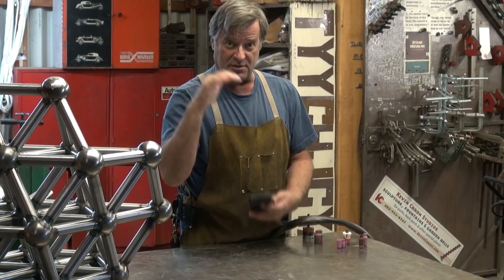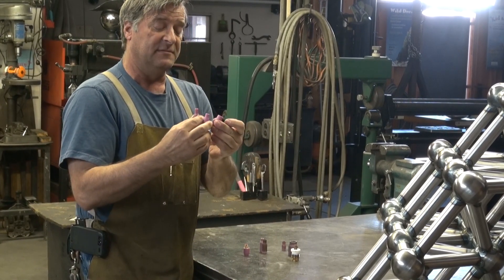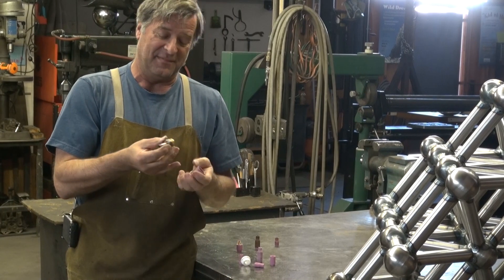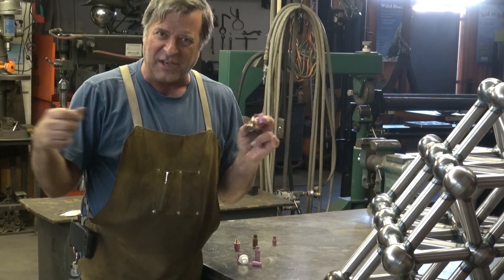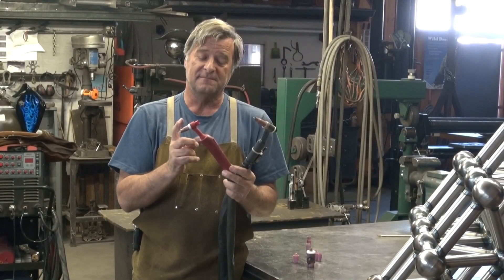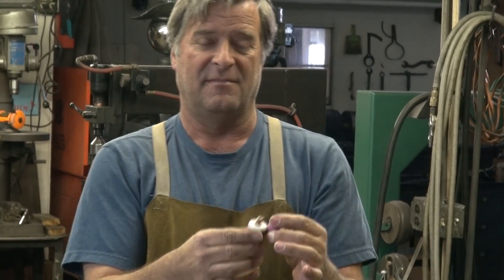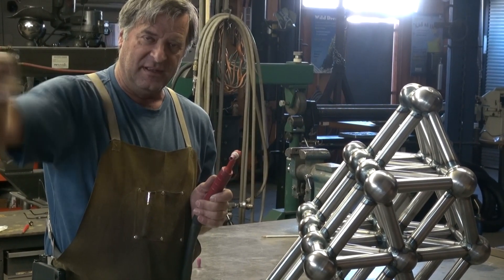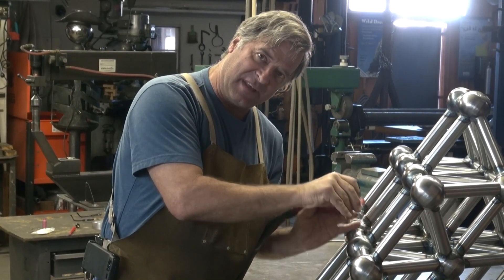How to Pick the Right TIG Welding Cup - Kevin Caron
- Artist Kevin Caron answers a viewer's question about TIG cups (even if he can't resist talking about OTHER cups). The cup is a ceramic attachment that goes on the end of the TIG torch that directs the argon gas onto the weld. The cups come in many different sizes. They are numbered - the smaller the number, the smaller the opening. There also are different sizes for different types of torches, such as a water cooled torch or an air cooled torch. There is also something called a gas lens that has a wire mesh inside that helps smooth out the gas flow. The regular type of cup allows a little bit of turbulence, like the turbulence behind a car. With a gas lens, the gas is filtered and smoother, more even, straight and uniform as it comes out, providing better coverage over a bigger area. The gas lens can help when you're welding in a corner as well as helping when welding aluminum and stainless steel. Caron explains that he doesn't use gas lenses much because they're so big. Fortunately, he found a gas lens for his water cooled torch that is a lot smaller. He shows his water cooled torch and his air, or gas, cooled torch, and shows how they differ and how they accept different gas lenses. Caron then talks about how to select the right TIG welding cup. He points out that you can get closer with a smaller cup. The gas pressure and flow rate is still the same on the gas coming out of the TIG welder's' bottle, but just like a garden hose, when the opening is small, you can get more pressure. So you can get more welding gas pressure with a smaller cup, but also you get more turbulence. So you can turn your flow rate down, or you can use a gas lens to smooth out the turbulence with better coverage so you can save gas. He then discusses what the TIG cups are made of. The pink cups, which are the most common, are made out of alumina oxide. There are also brown ones made of lava and glass ones that are Pyrex. So how do you know when you need to use a different cup? He usually knows when he needs to get into a tight spot he might need a different TIG welding cup. But when you get porosity in your weld, you may be using too small of a cup and not getting enough gas coverage, so you may want to switch to a bigger cup. Caron says it takes a lot of experience to figure out what to use when.